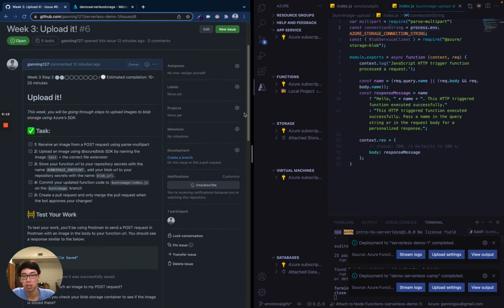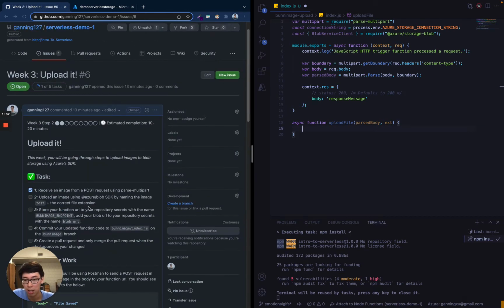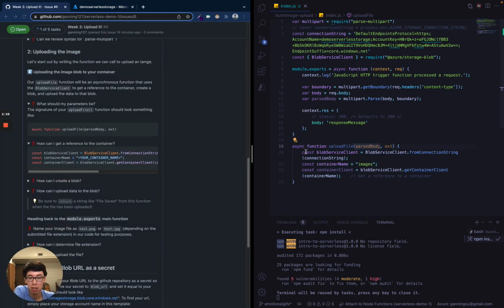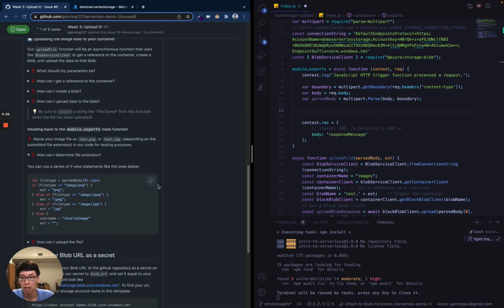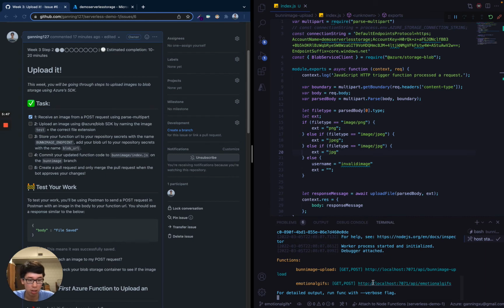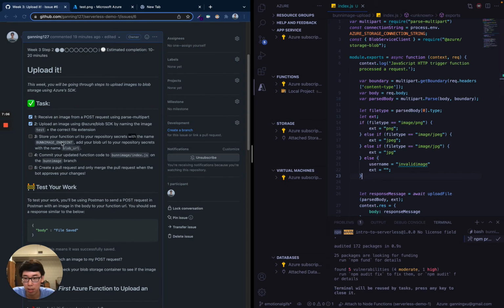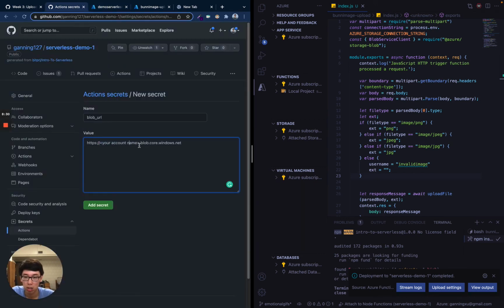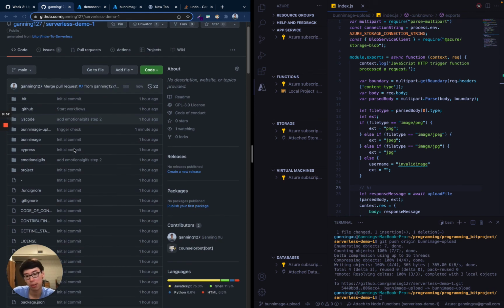Upload it! [Intro to Serverless 3.2]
Join us in this step to learn how to upload images to blob storage! You will learn skills related to utilizing Azure’s Blob Storage SDK.